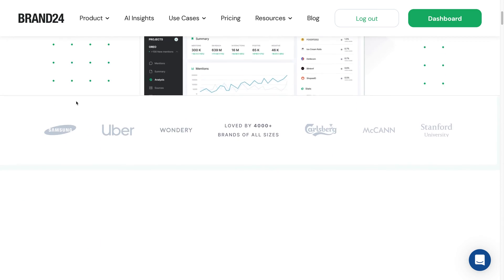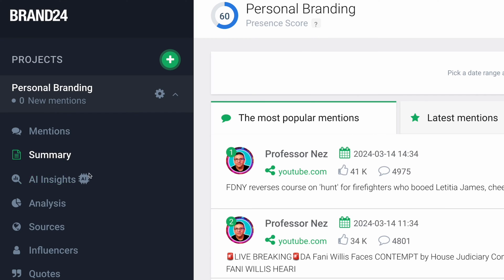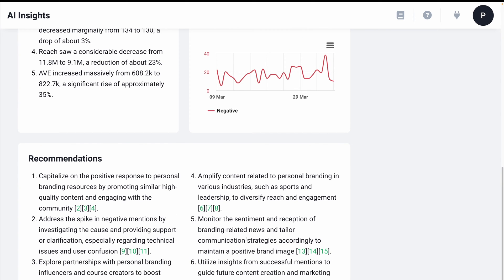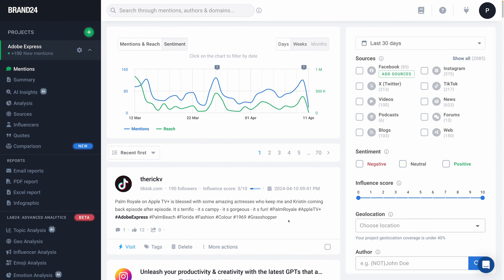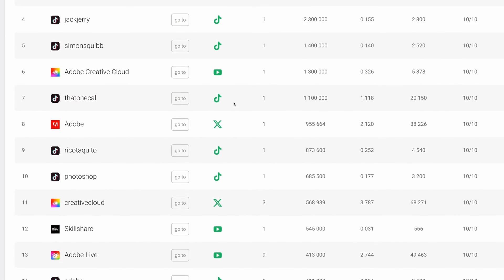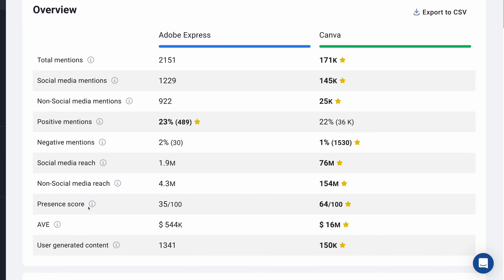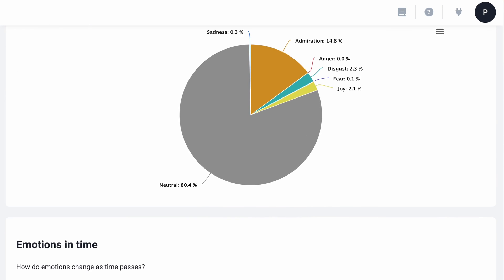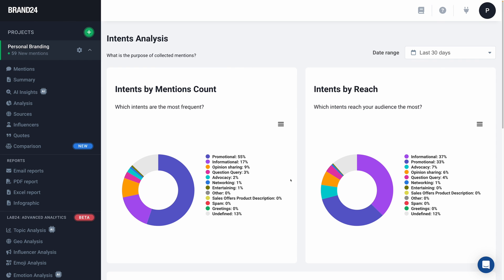Best AI Brand Management Tool For Small Businesses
In today's video, I'll introduce you to Brand24, the best tool for managing your brand's reputation and staying ahead in the digital space. As a brand strategist, I use Brand24 personally and recommend it to all my clients for its robust features that track public perception, analyze competitors, and provide crucial customer insights.

Join me as I walk you through the Brand24 dashboard, where I'll show you how to set up projects, utilize sentiment analysis, and make the most of the platform's powerful AI-driven features, like anomaly detection and influencer tracking. You'll see how easy it is to gather actionable data and tailor your brand strategy with precision.

Brand24 isn't just a tool—it's an essential partner for anyone serious about brand management and online engagement. Whether you're looking to optimize your presence, respond to trends, or engage more effectively with your audience, Brand24 has you covered.

🎬 Chapters:
0:00 Introduction
0:18 What is BRAND24?
0:45 BRAND24 Dashboard Overview
0:57 Mentions
1:44 Summary & AI Insights
4:11 Setting Up a Project/Keyword
5:08 Anomaly Detection Feature
7:16 Competitor Comparisons
8:34 BRAND24 AI Features
11:08 Conclusion